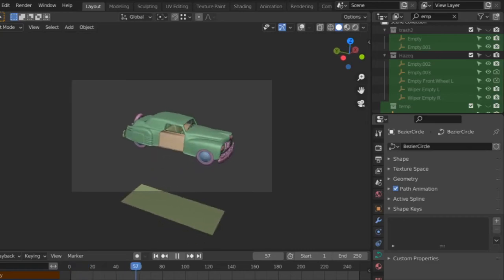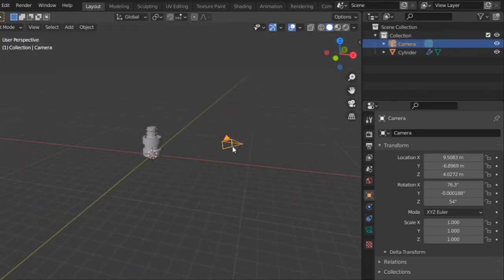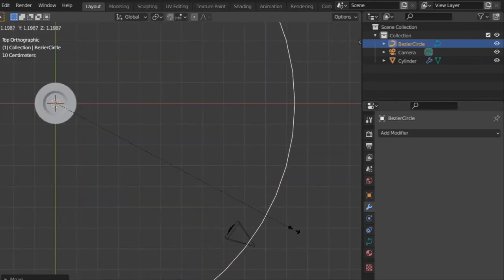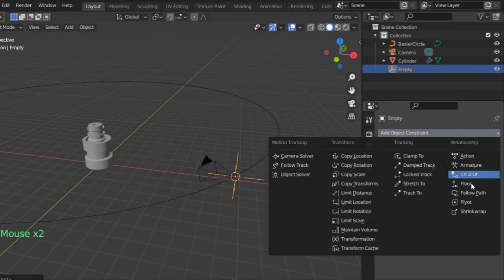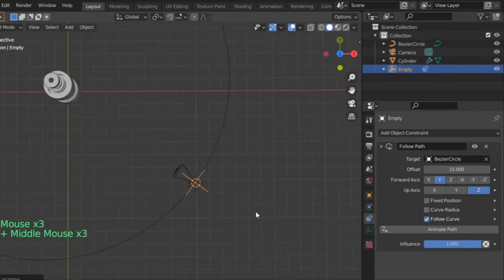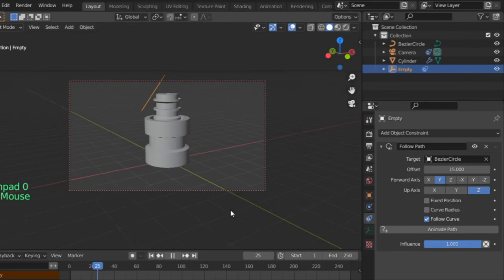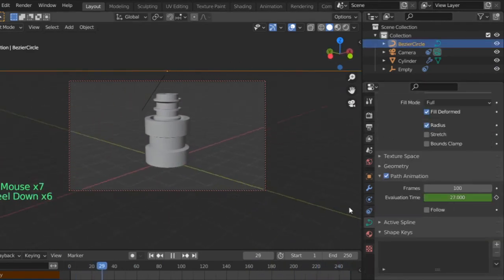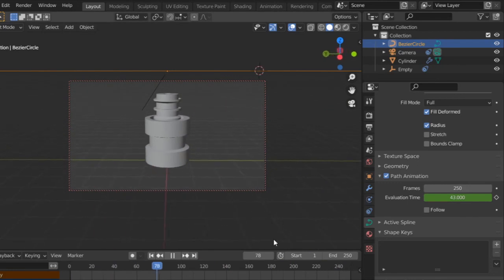The most useful trick in Blender